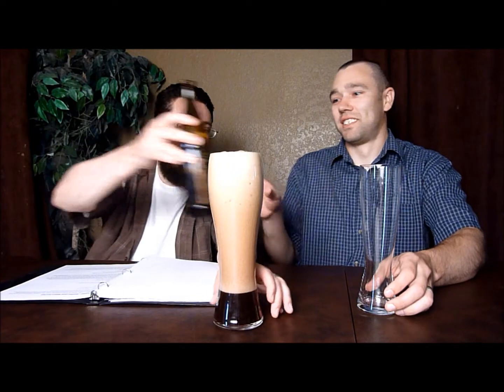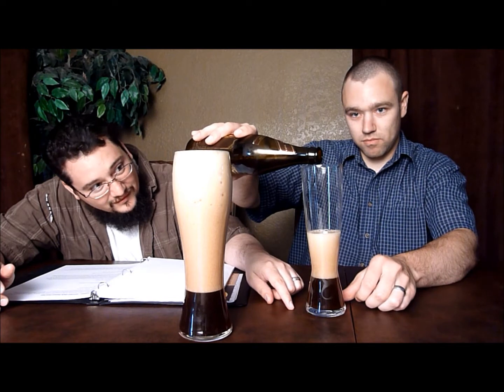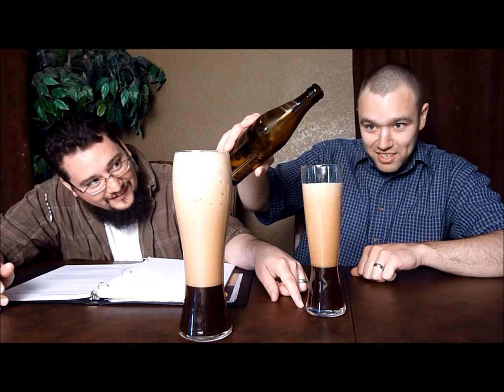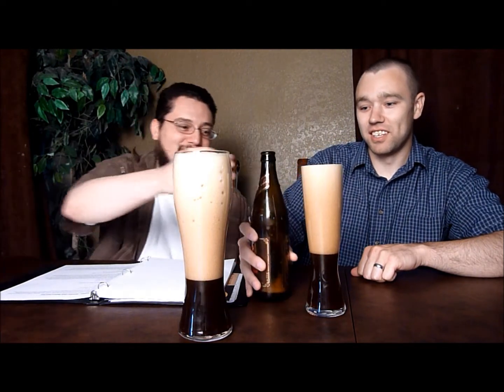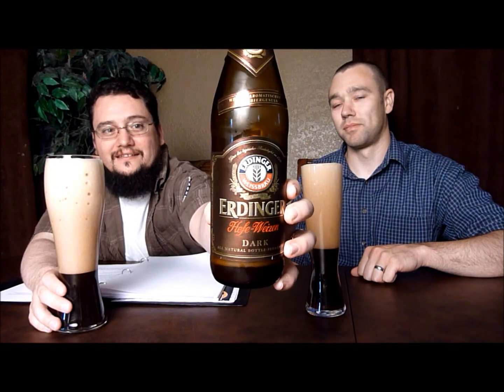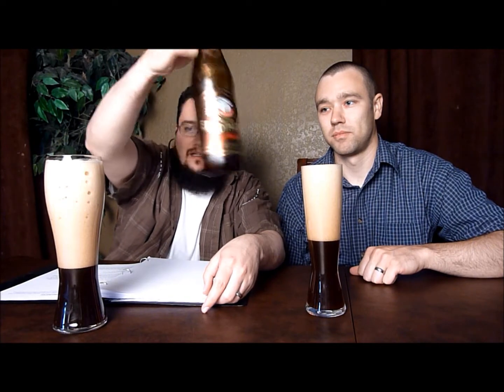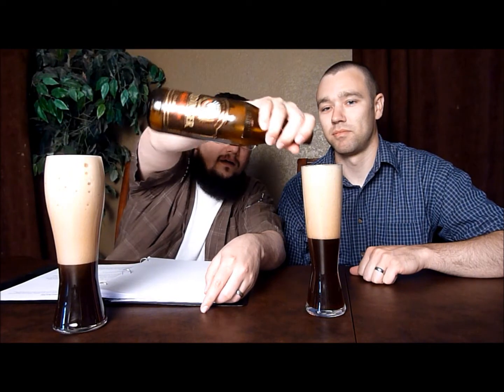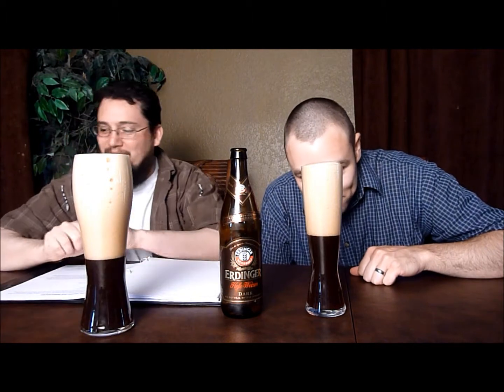Craft Beer Reviews - Hefeweizen Dark 2011 Erdinger Brewery - Beer Disciples Review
BeerDisciples: B+ 84 Overall 88 Style
RateBeer: Not Rated
BeerAdvocate: Not Rated

That's right waste your money and buy beer that sucks. or you can check out our beer reviews and get a heads up before going to the beer store. With so many average craft beers you could spend a fortune and only find a few worthy beers. Cheers!